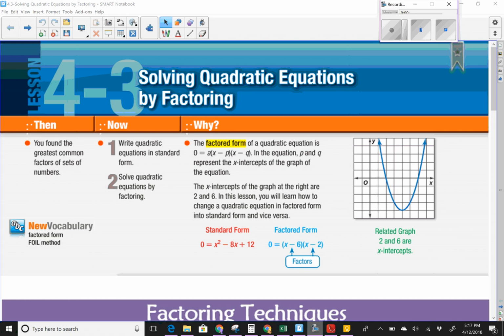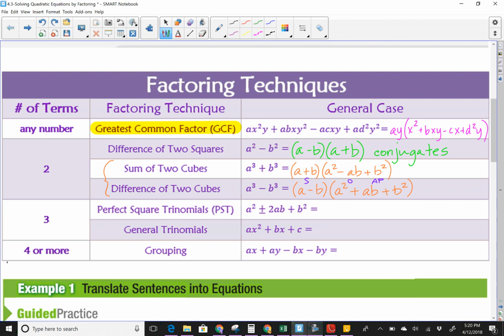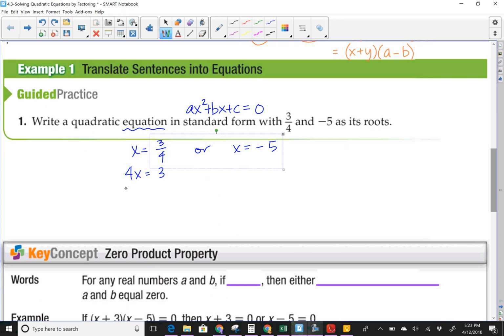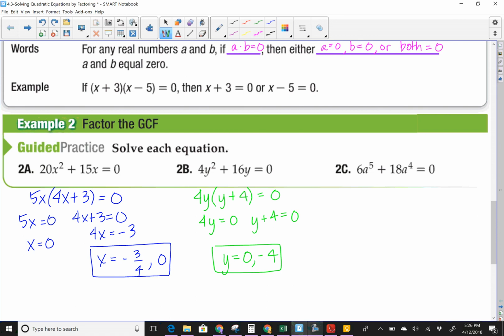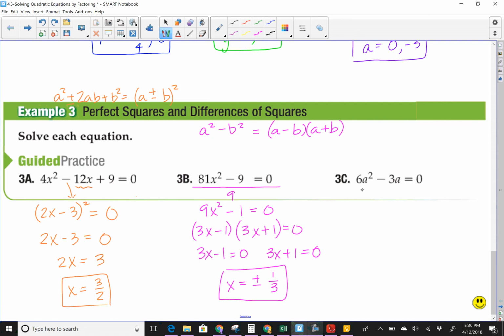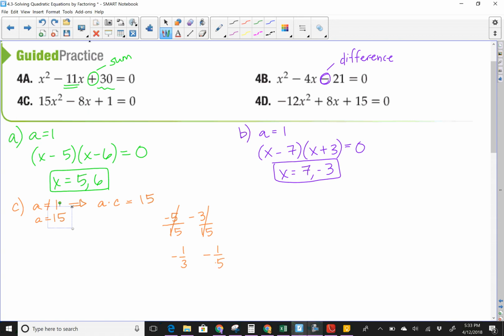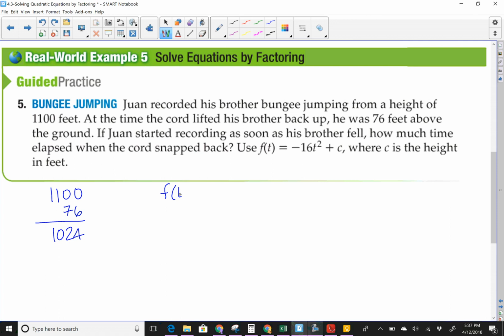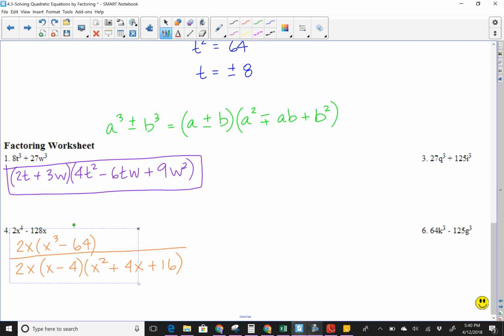4 3 Solving Quadratic Equations by Factoring